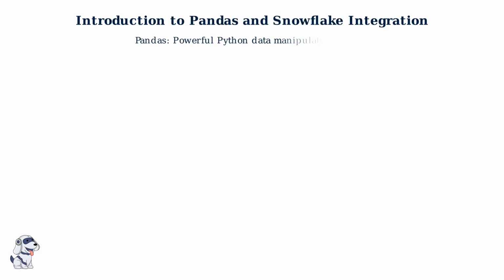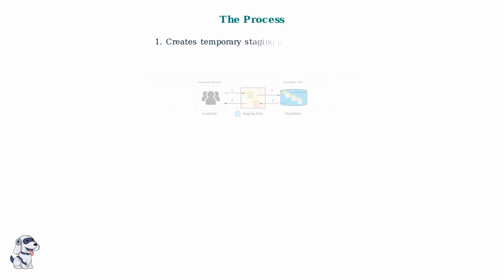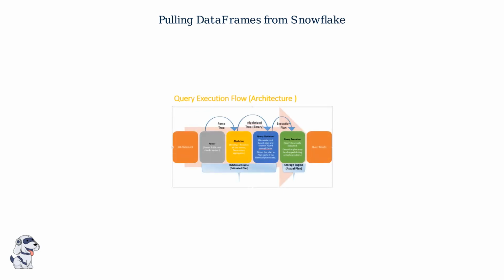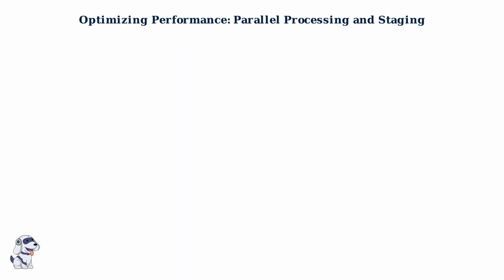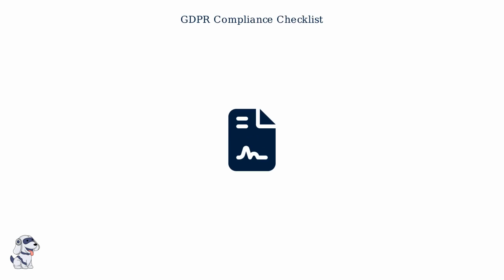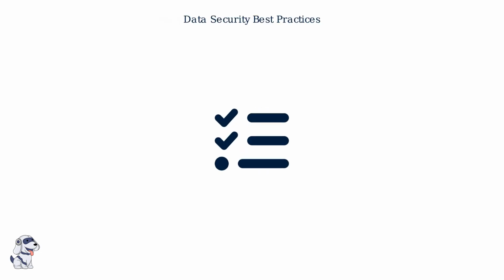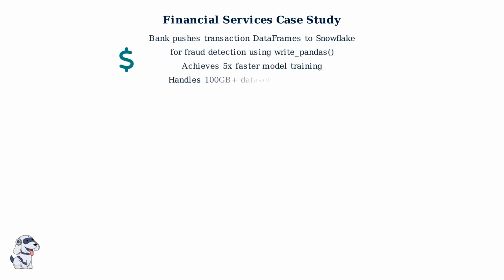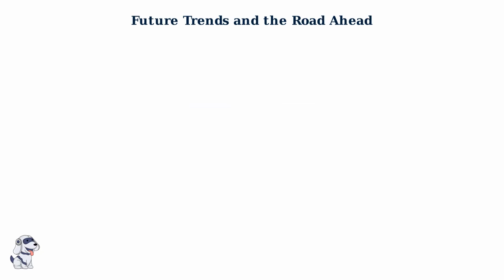🐼 Using Pandas with Snowflake | Push & Pull DataFrames Efficiently (Python Tutorial)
Welcome back to Snowflake Based Learning — your step-by-step guide to mastering Snowflake with Python! ❄️📊

In this video, you’ll learn how to use Pandas with Snowflake to efficiently load (push) and retrieve (pull) data using DataFrames.
If you’re working with Python for data analysis or building ETL pipelines, this tutorial will help you seamlessly integrate Pandas workflows with Snowflake for faster and scalable data processing.

🧠 What You’ll Learn:
✅ How to connect Snowflake with Python
✅ Pull data from Snowflake into Pandas DataFrames
✅ Push DataFrames back into Snowflake tables
✅ Using read_sql() and to_sql() efficiently
✅ Best practices for handling large datasets
✅ Performance tips for faster data transfer

🧰 Tools & Concepts Used:
Python (Pandas)
Snowflake Python Connector / SQLAlchemy
DataFrames
Snowflake tables & queries

🪄 Why This Matters:
Using Pandas with Snowflake helps you:
⚡ Perform fast data analysis
🐍 Integrate Python workflows with Snowflake
🔄 Build ETL pipelines easily
📊 Work with data efficiently at scale

▶️ Connecting Snowflake to Python (Deep Dive)
▶️ Using SQLAlchemy with Snowflake
▶️ Snowpark DataFrames: Common Transformations
▶️ ETL with Python + Snowflake (Full Demo)

💬 Join the Community:
Want a Pandas + Snowflake starter template?
Comment “PANDAS” and I’ll share it with you!
👉 Snowflake Based Learning